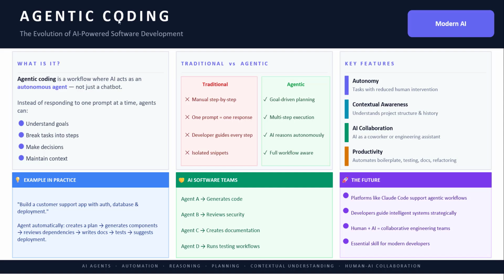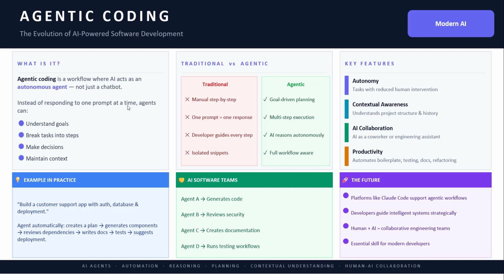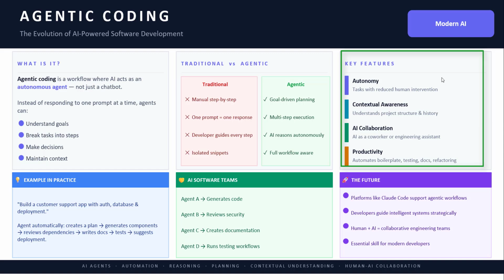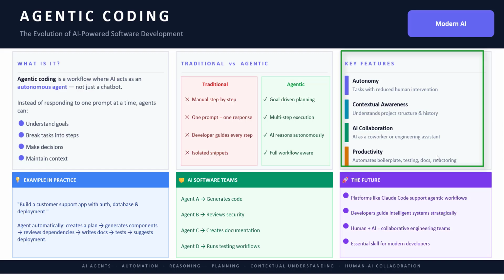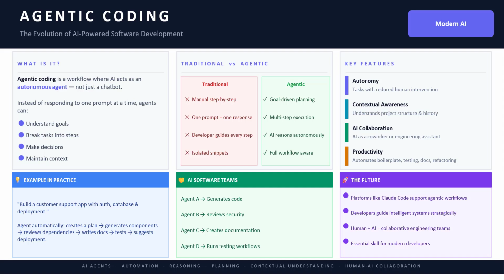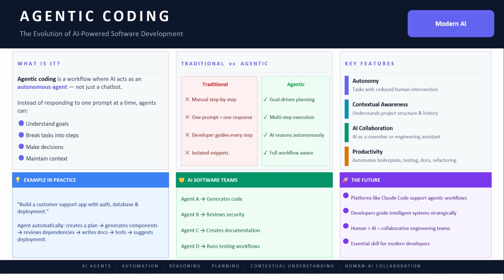🚀Claude AI : Understanding Agentic Coding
Welcome to this complete beginner-friendly introduction to Claude AI — one of the most advanced AI assistants developed by Anthropic.

In this video, you will learn:  About Agentic Coding

Udemy & Udemy Business Courses
🚀 Title : Microsoft Copilot Studio : Future of AI Agents